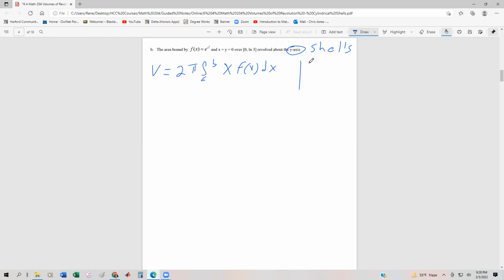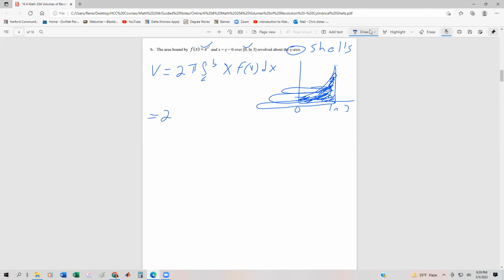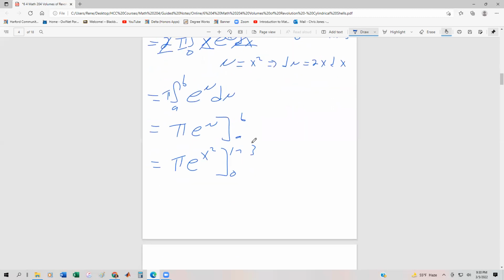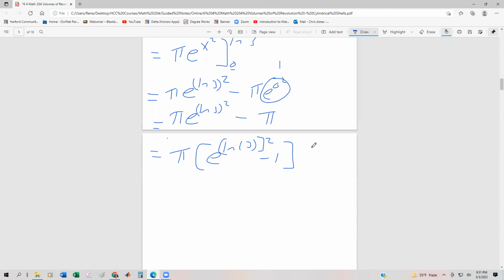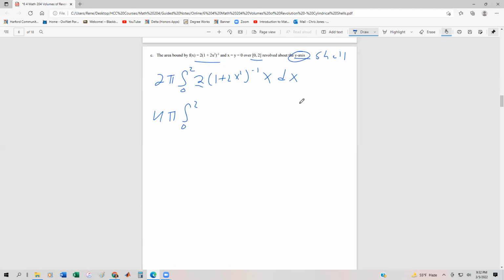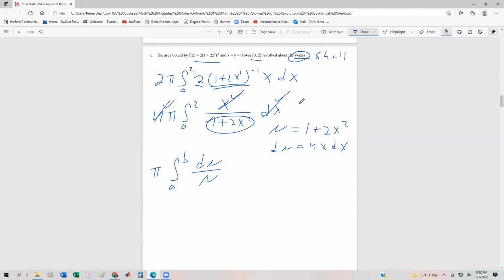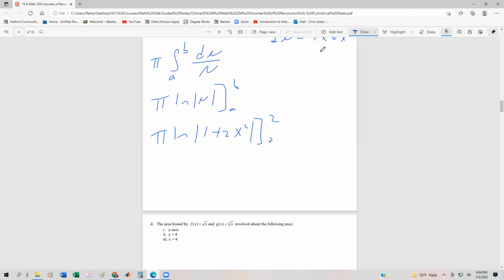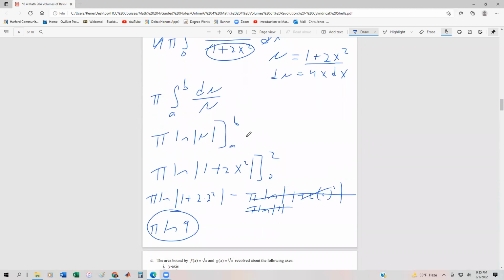6 4 2 Cylindrical Shells